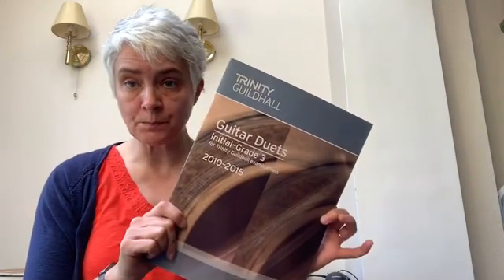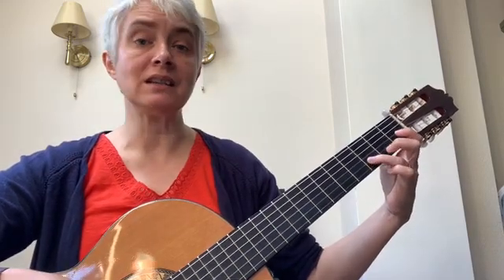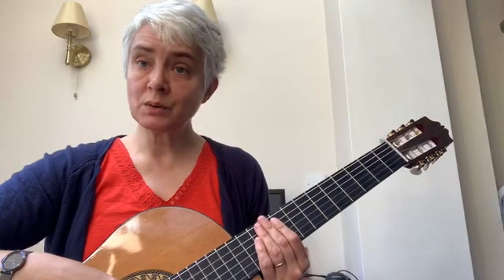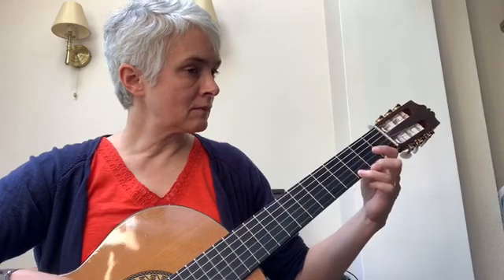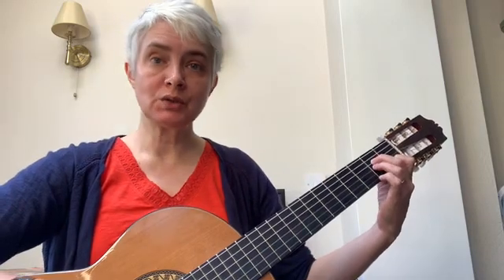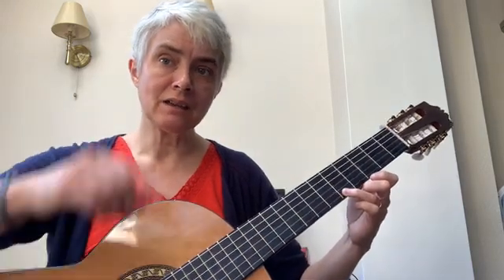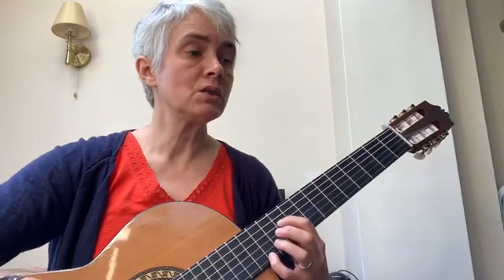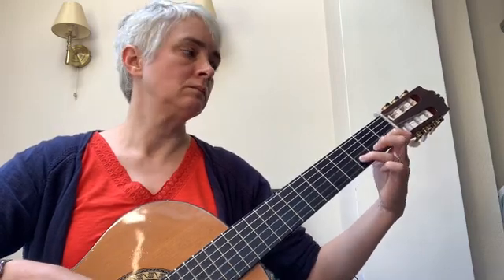3:5 - Dreamcatcher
A tutorial video
From Trinity Guitar Initial Grade 2010-15